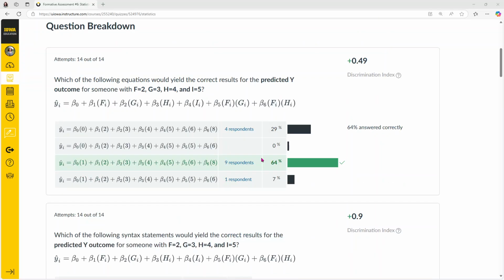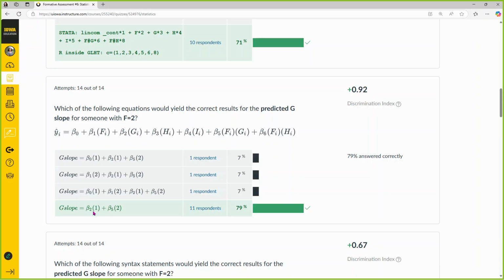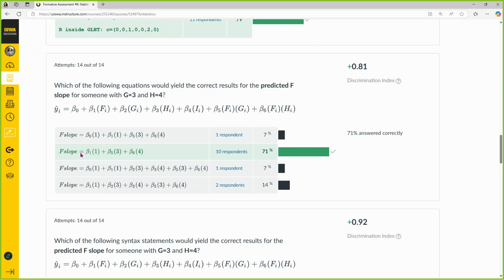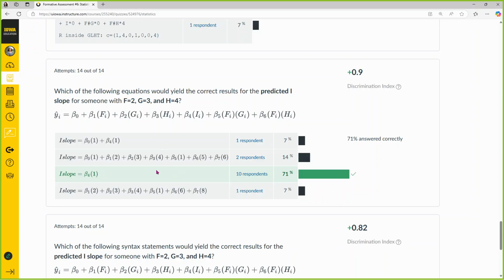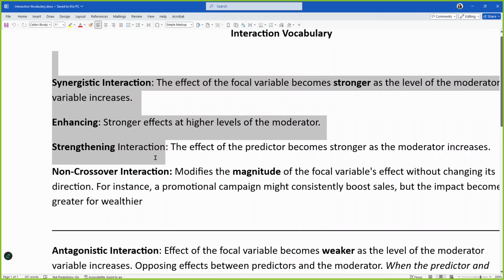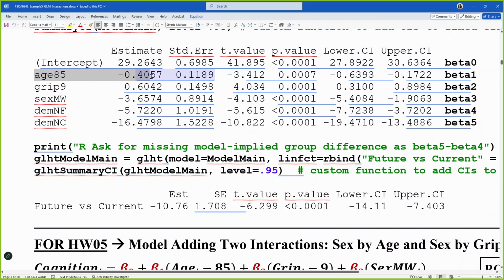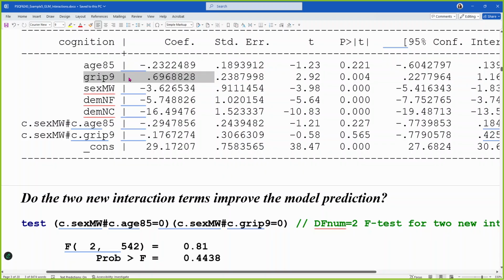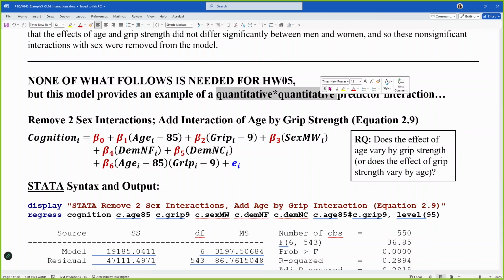PSQF6243_Lecture5_Example5_Part4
Discussion of Formative Assessment #6 by Michael Heeren; Example 5 pages 1-7